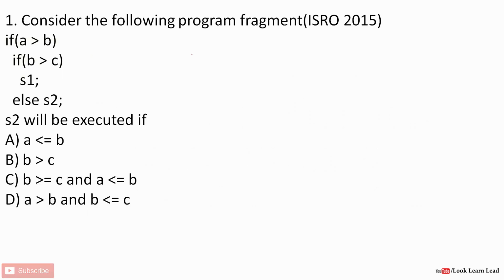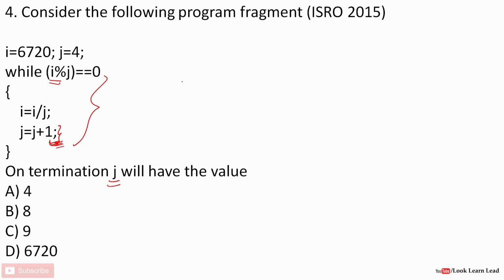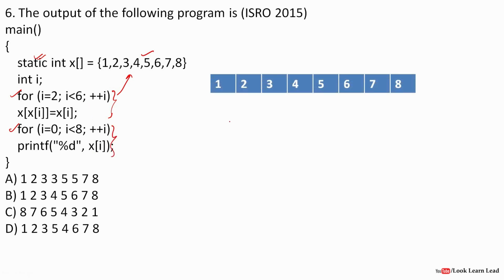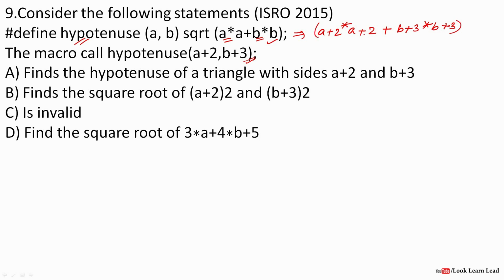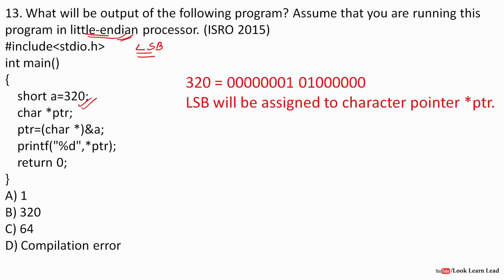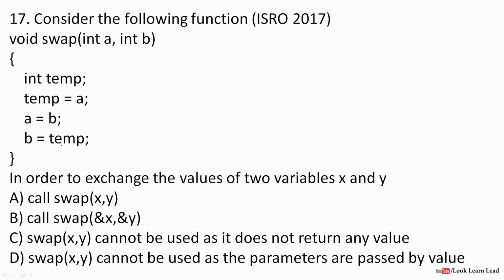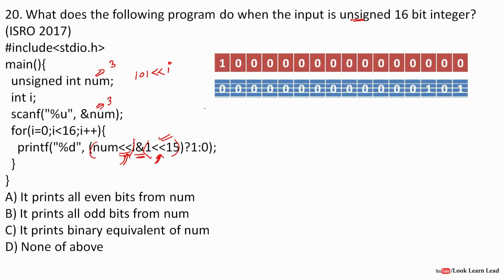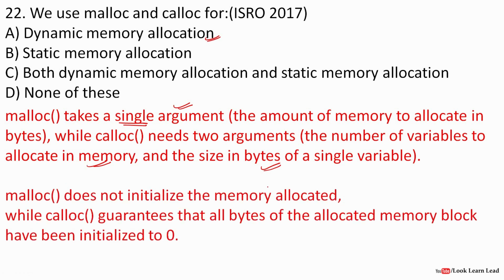ISRO Scientist/ Engineer (Prog. lang part 2) Previous year solved questions 2017, 2016 and 2015